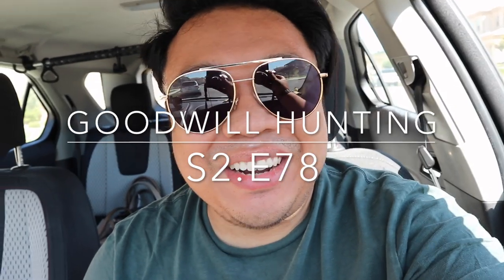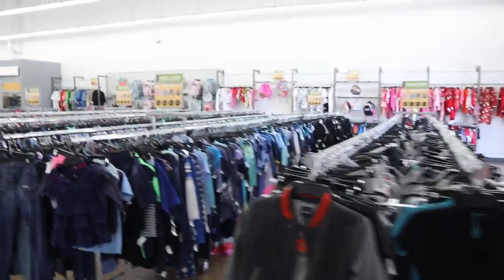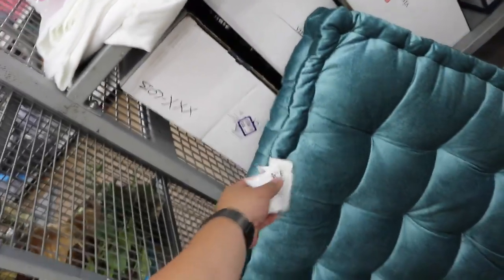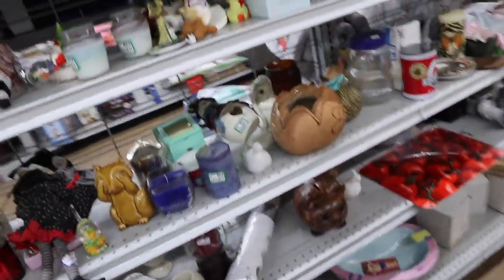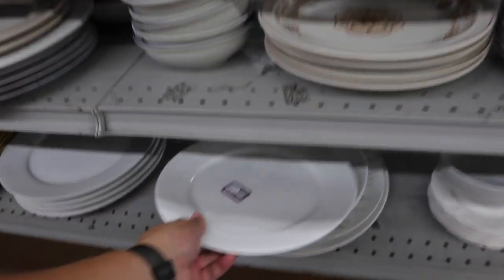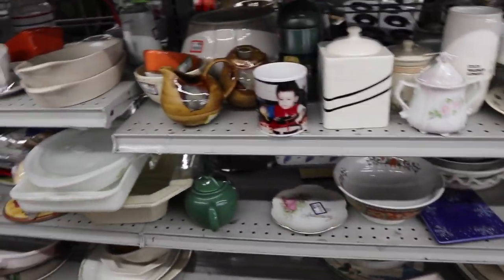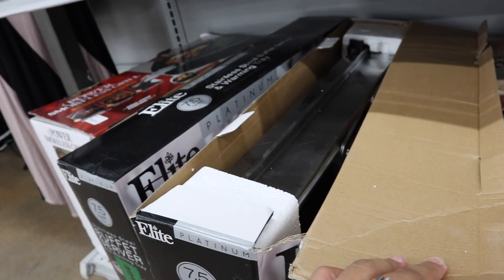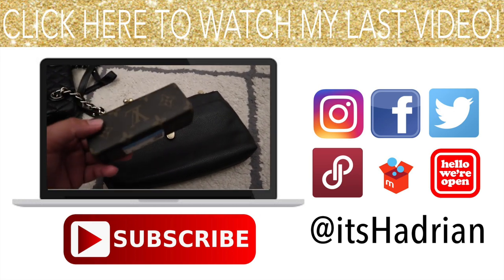YOU WON'T BELIEVE THE STUFF I FOUND AT THE THRIFT TODAY | GOODWILL HUNTING S2.E78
This video is about YOU WON'T BELIEVE THE STUFF I FOUND AT THE THRIFT TODAY | GOODWILL HUNTING S2.E78

Poshmark: itshadrian
Mercari : itshadrian
Vinted: itshadrian
Depop: itshadrian

- itshadrian (personal)